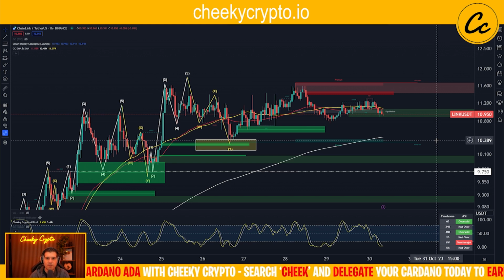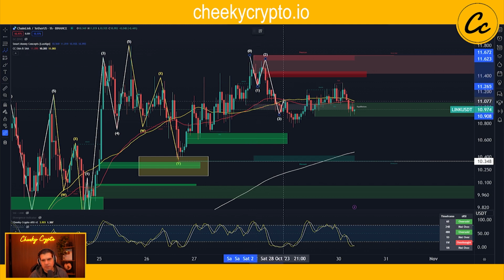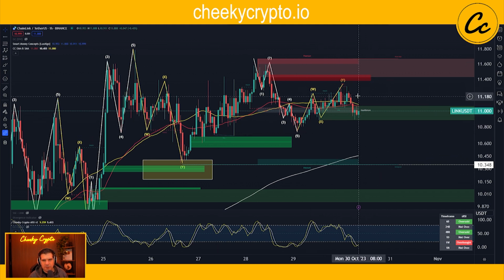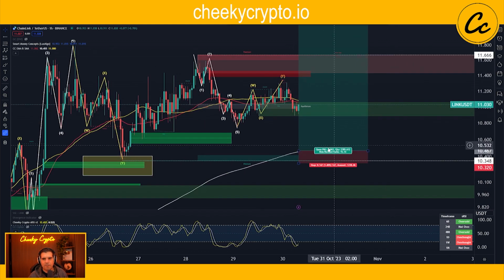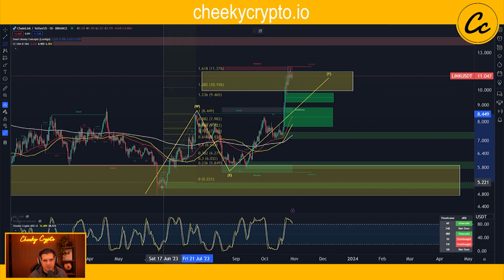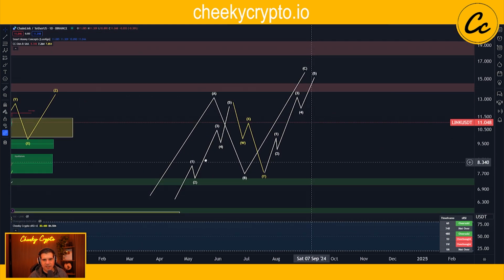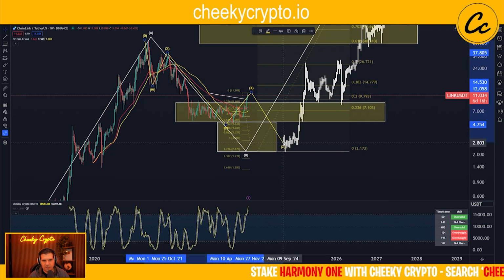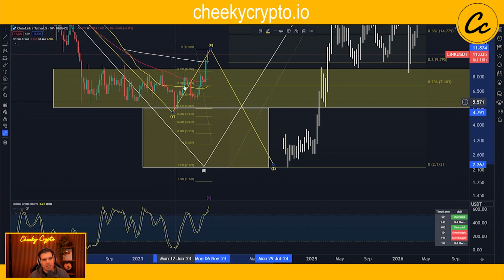Chainlink Video update